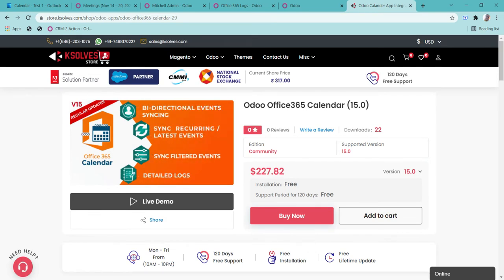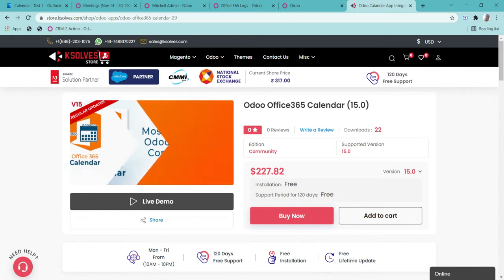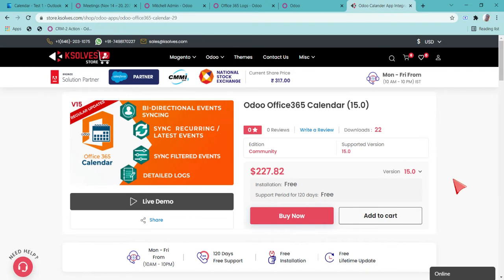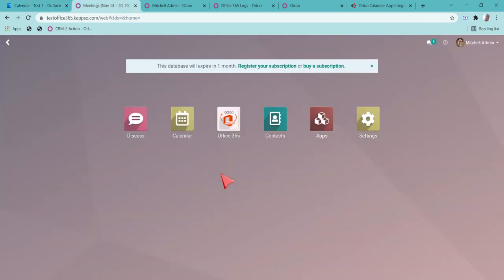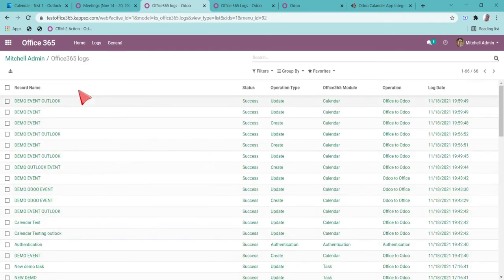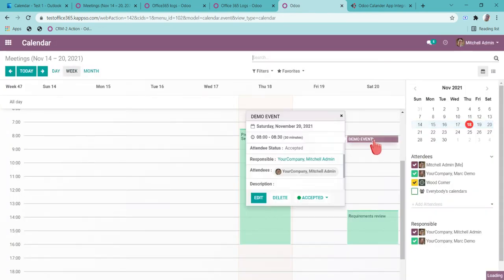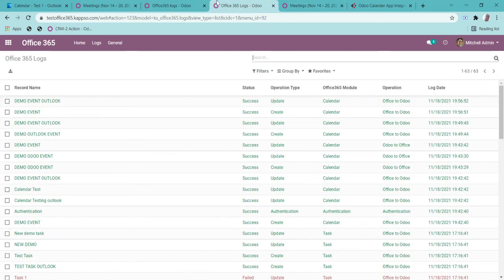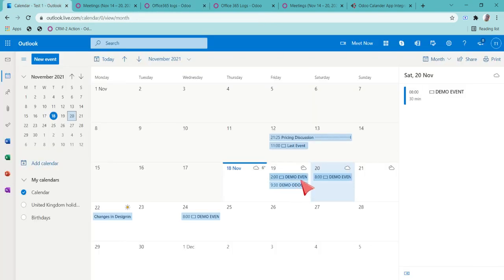Detailed tutorial on how to sync Odoo Office 365 App with Office 365 Calendar by Ksolves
Odoo is a fully integrated suite of business modules that features the most dynamic features of an ERP system. Keeping your schedules, meetings, and events in Odoo and Office 365 accounts in sync with two-way synchronization is as easy as a click with Odoo Office 365 Calendar by Ksolves. Together with Ksolve's Office 365 Base features, it allows you to comprehensively manage recurring meetings and schedules without missing a beat.

In this quick video tutorial, our Odoo expert will explain how to use Ksolves’ Odoo Office 365 Calendar and its features. You can also use the following timeline, to understand the video more specifically.

00:00 - 00:41 = Introduction of Odoo Office 365 Calendar
00:50 - 01:48 = How to Sync Office 365 Calendar to Odoo
01:50 - 02: 30 = How to Sync Odoo Calendar to Office 365

To know more about Odoo Office 365 Calendar Odoo ERP App explore store.ksolves.com